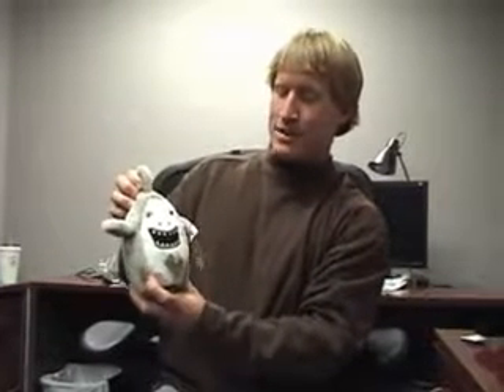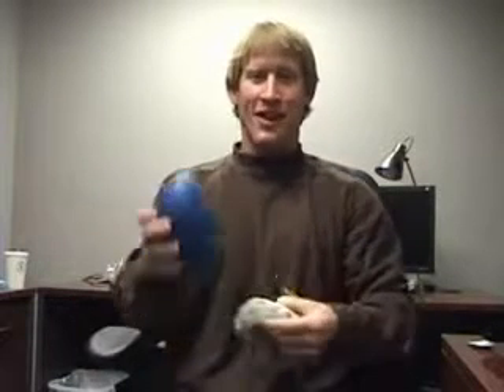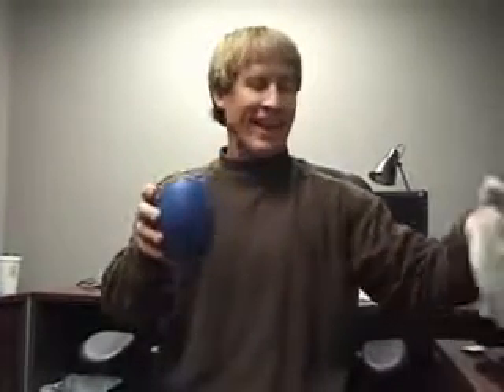ML 47868170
Video Migrado